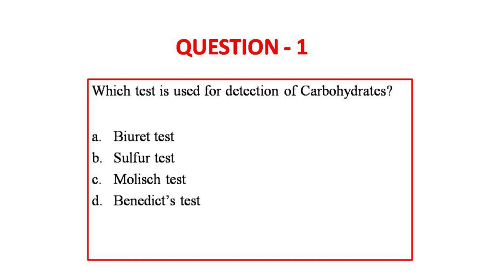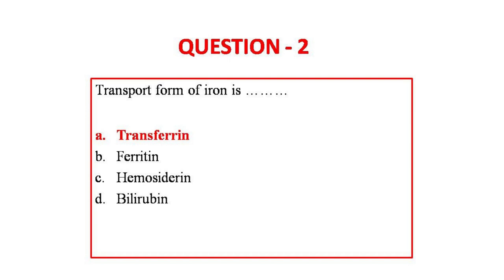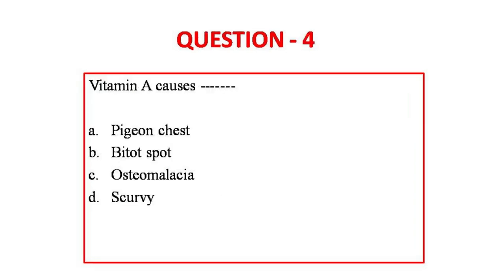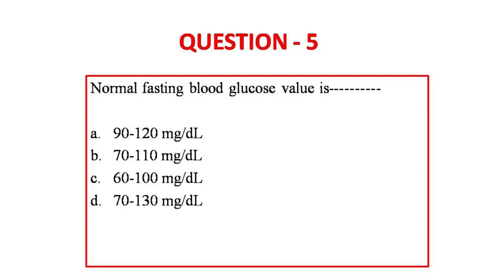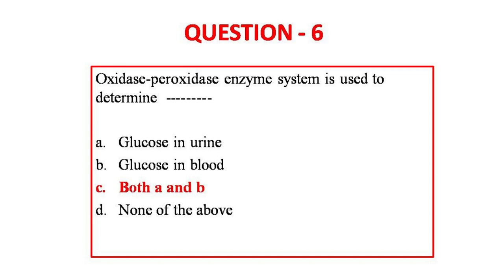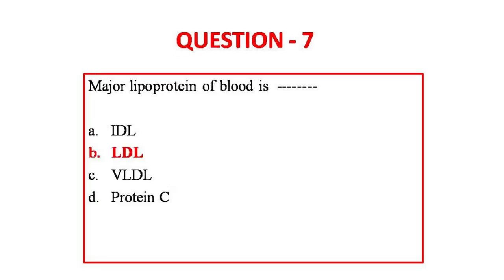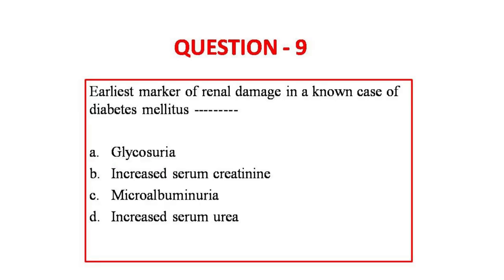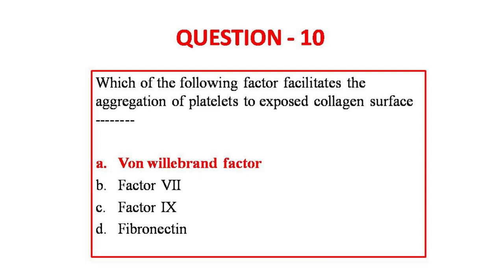Biochemistry - 1 [NEET MDS 10 IN 10]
Dear all, this video will contain 10 question and answers from biochemistry. All the best!!!